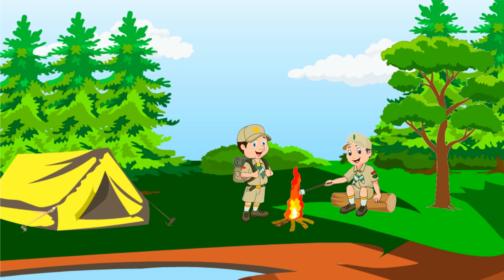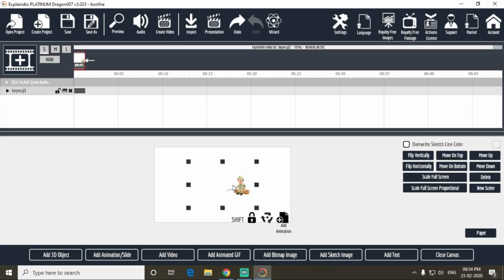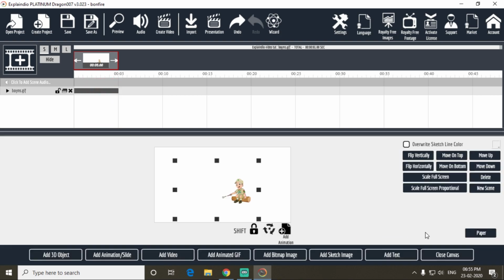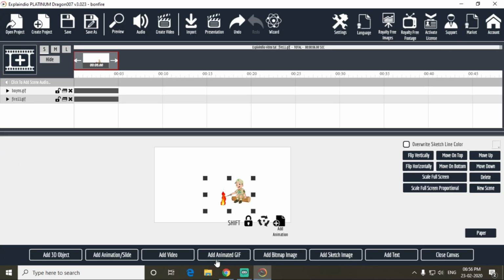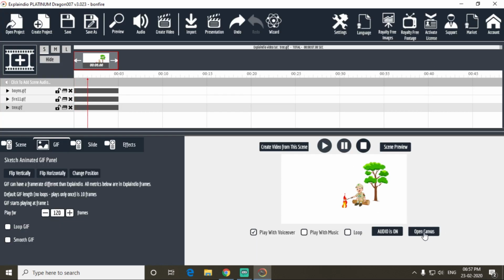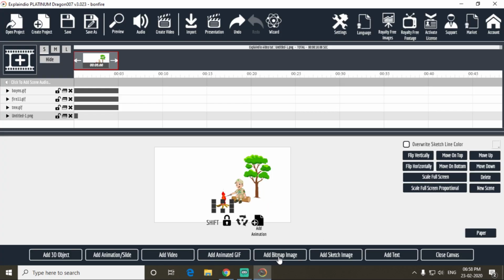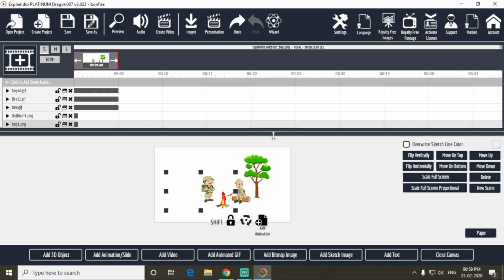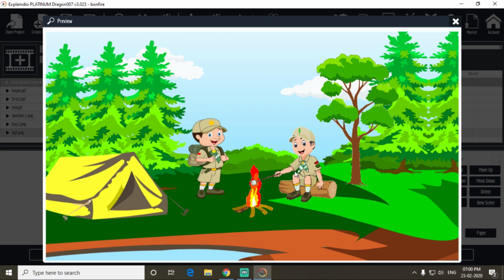Explaindio Tutorial - 12 - How to Create a Easy Bonfire Animation